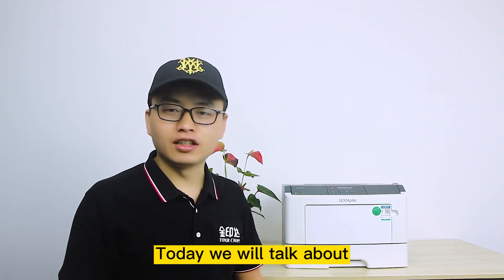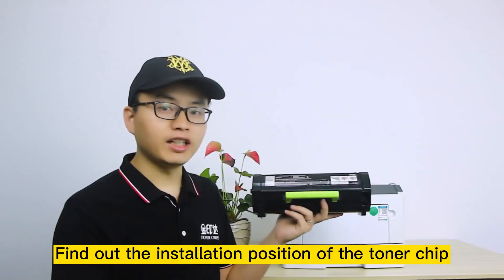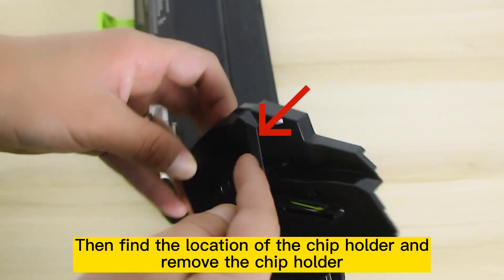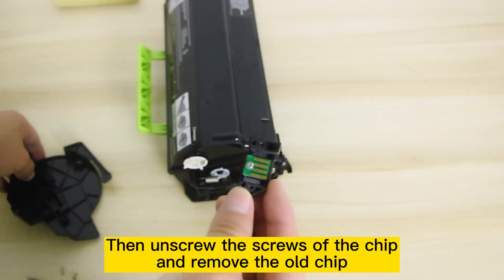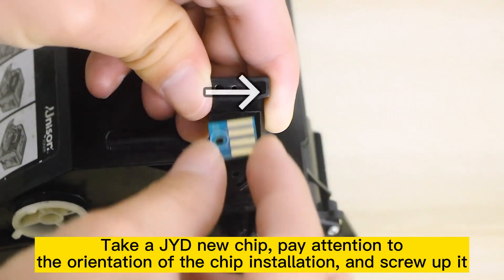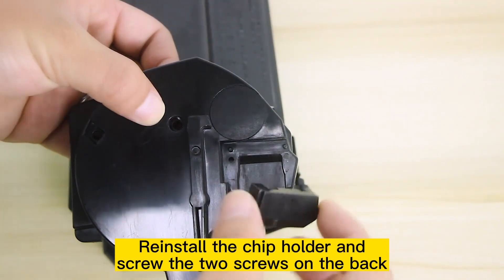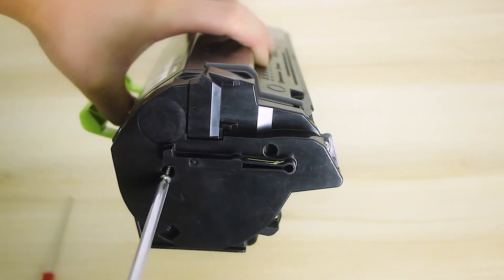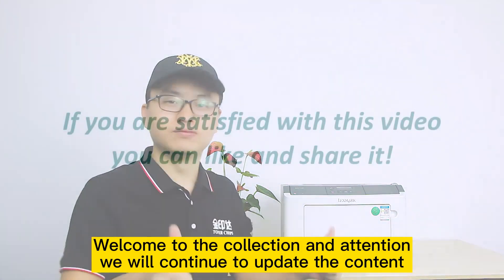Installation introduction for Lexmark printer compatible toner chip MS310 series chip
Detailed installation steps for Lexmark MS310 series toner chip. Show you step by step, how to remove the old chip and change the new chip.

1. Chip installation demonstration guide
2. Chip version selection guide
3. Analysis of chip common problems
4. Analysis of chip consumables page